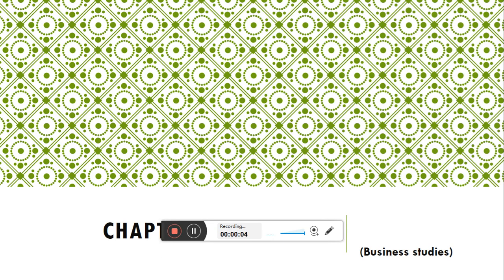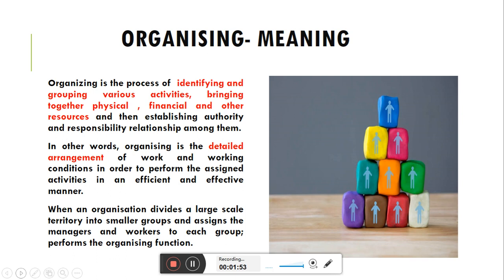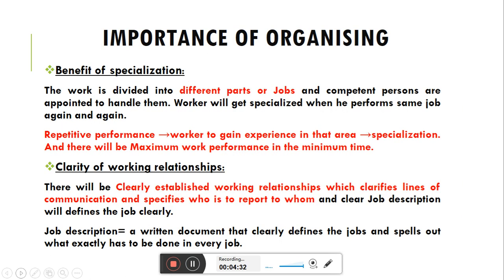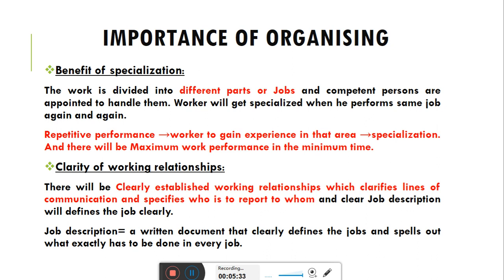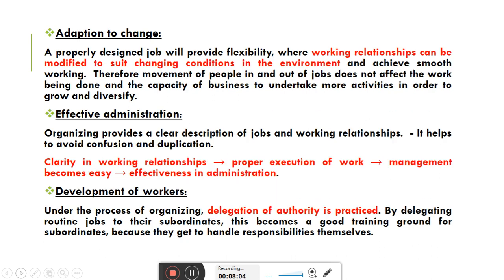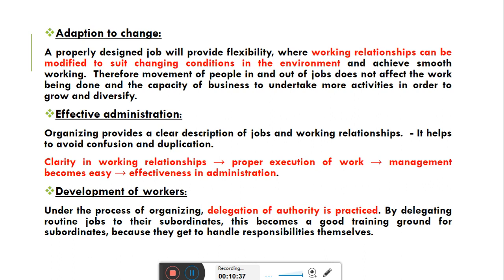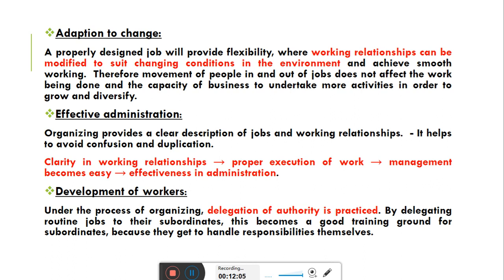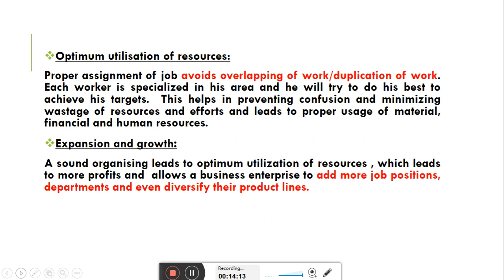# Organising | meaning | importance | Class 12 business studies | with example | in hindi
This video contains information regarding organising and its importance.
organising:
Once the objectives and plans are laid down, management has to identify and establish productive relationships between various activities and resources for implementing plans. In general words organising refers to arranging everything in orderly form and making the most efficient use of resources. The aim of organizing is to enable people to work together for a common purpose.

 Definition :
 Organising is the process of identifying and grouping various activities, bringing together physical, financial and other resources and establishing authority relationships among job positions.‘